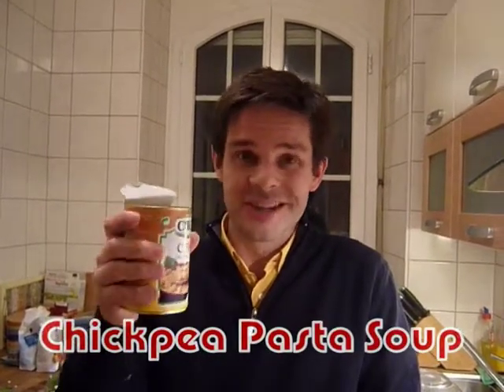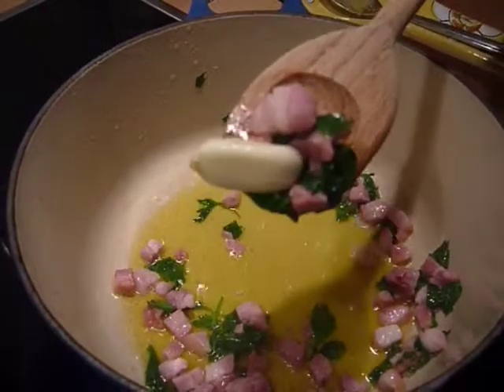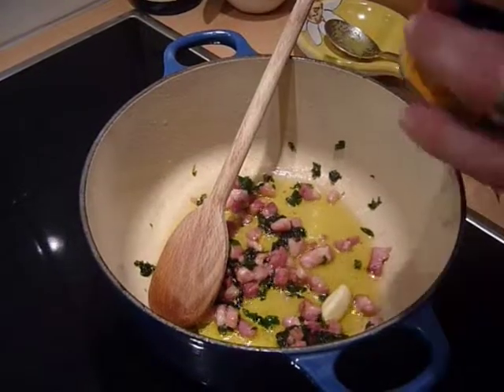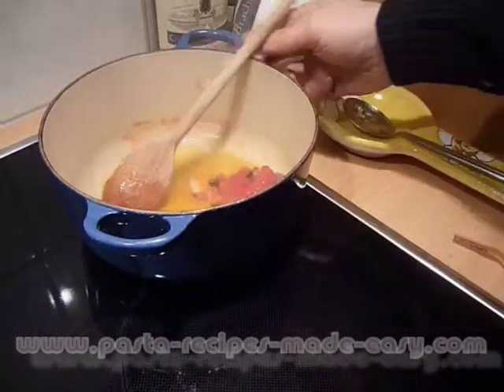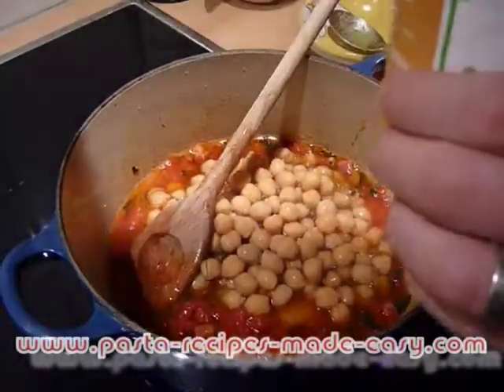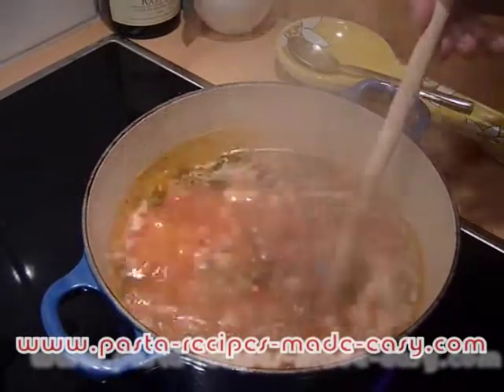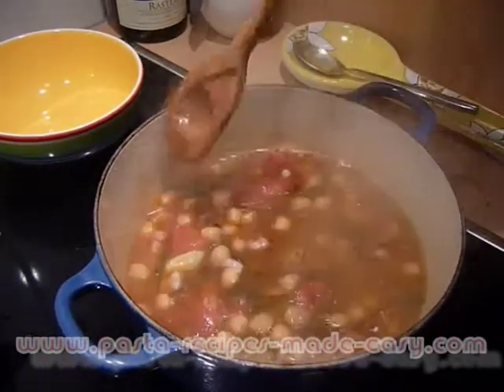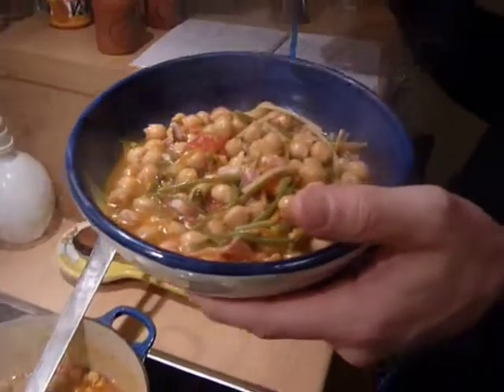Pasta Recipe: Chickpea Soup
Stupidly simple pasta chickpea soup - serves 2. Full recipe And for the friendliest Italian pasta cookbook around, check out Grazie!